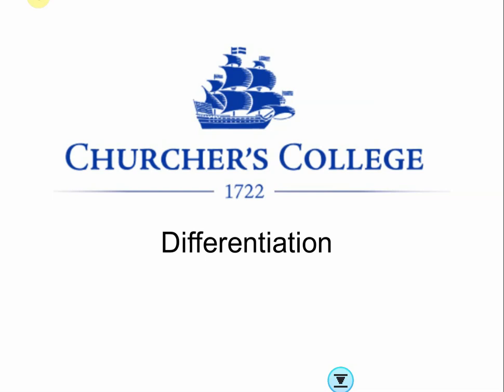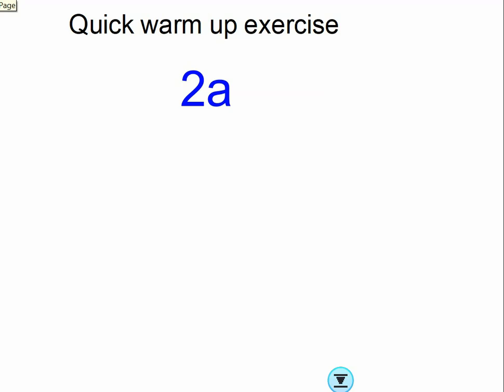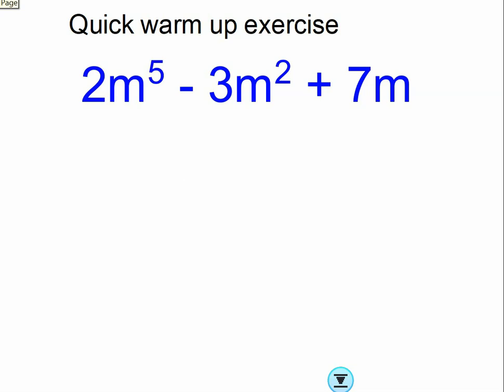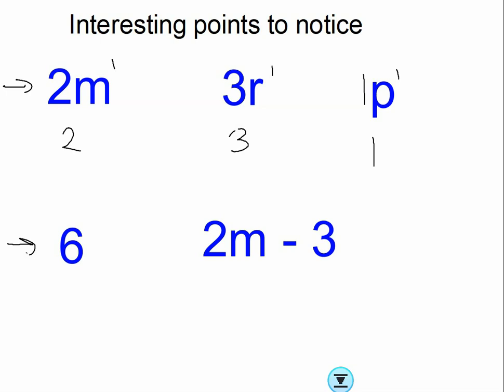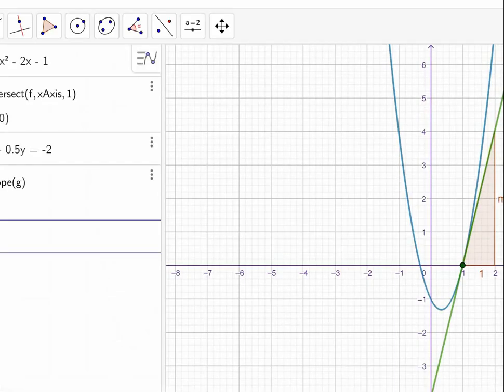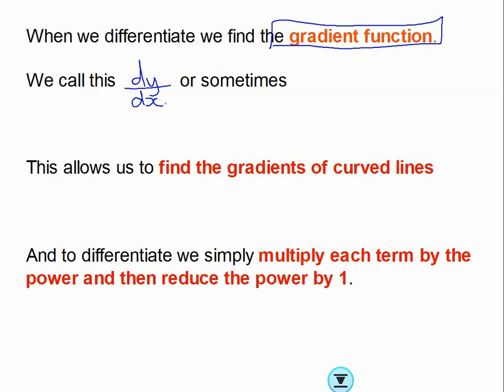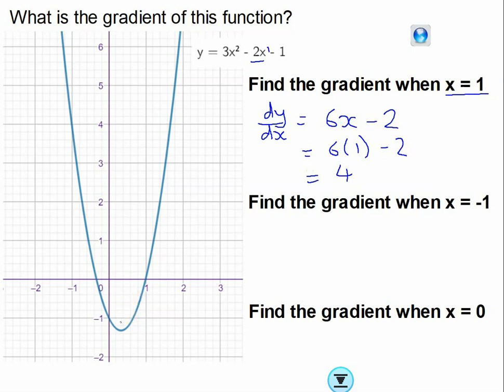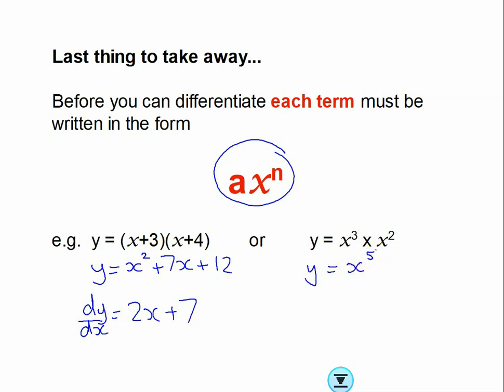Introduction to differentiation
just GCSE, not first principles